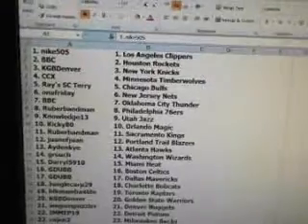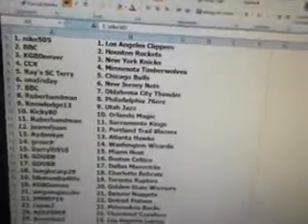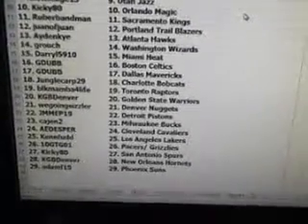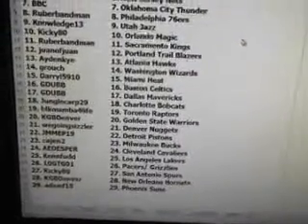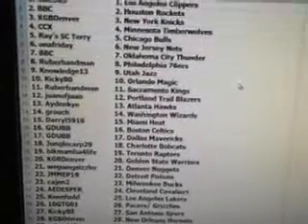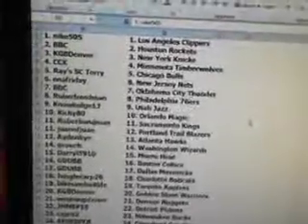Immaculate Case # 1 11/13/13